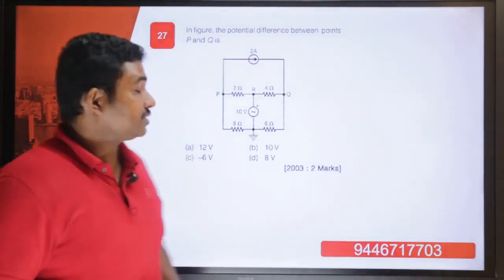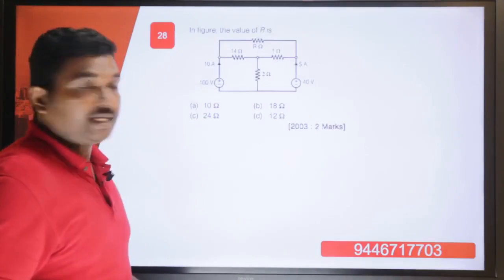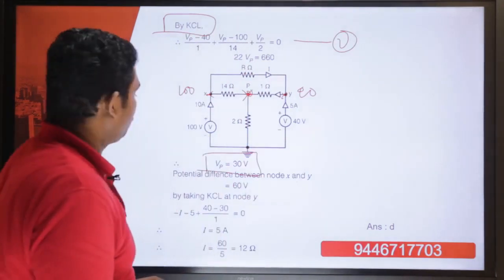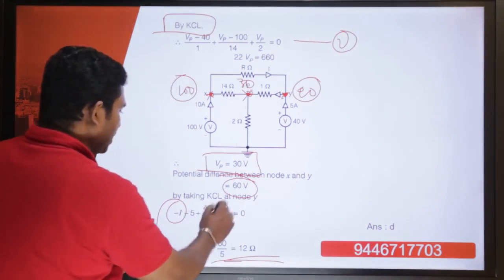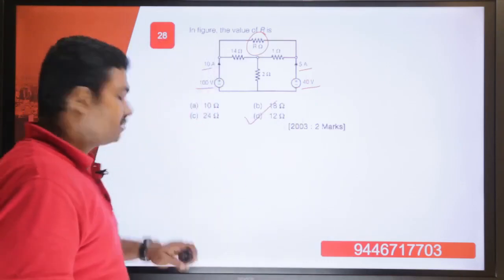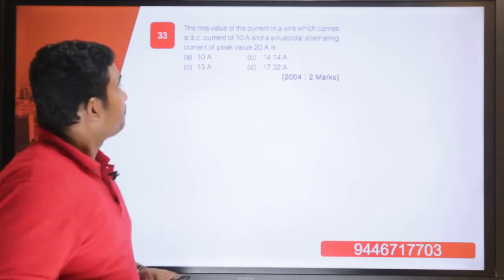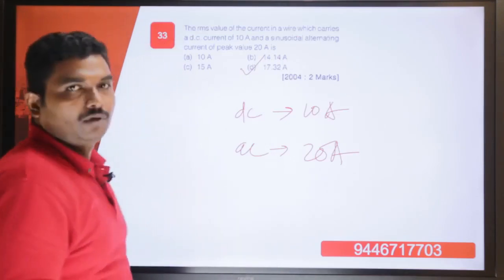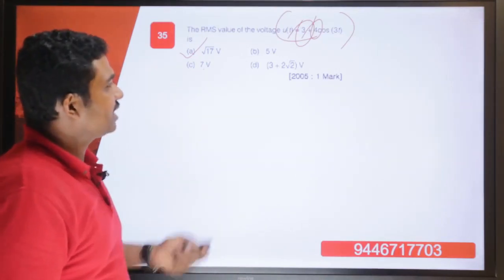GATE | Network Theory | Previous Year Question | Chapter 1 Part 3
This video is useful for students preparing for GATE & ESE or IES Examination.These questions will be highly useful for the students appearing for GATE & ESE or IES. These sessions are highly motivating, error free and to the point for GATE exam. In last moment preparation these important questions  may become handy and be proved tool of success in GATE exam. Which will eventually help the aspirants & students crack the GATE exam in first attempt and score top rank.